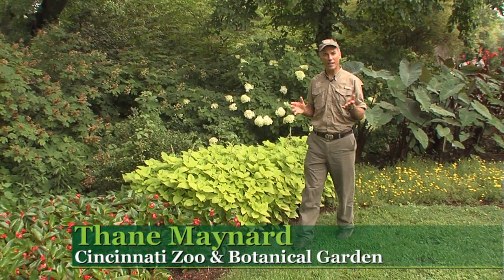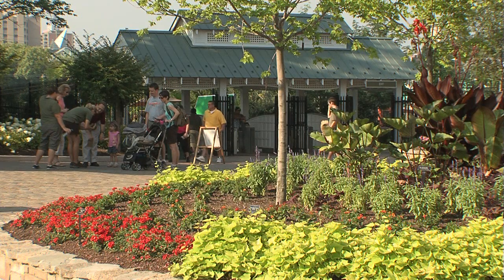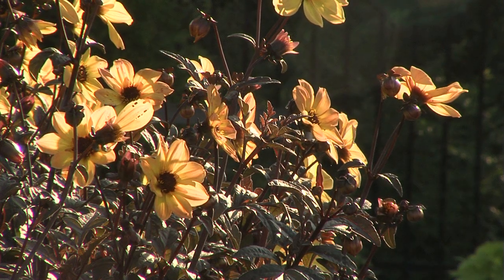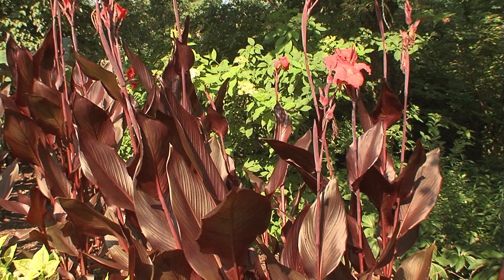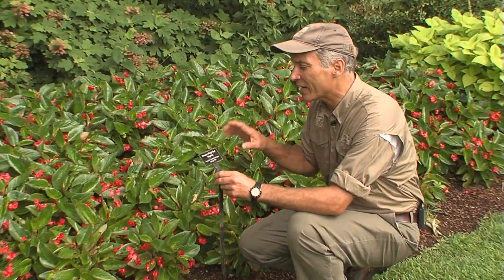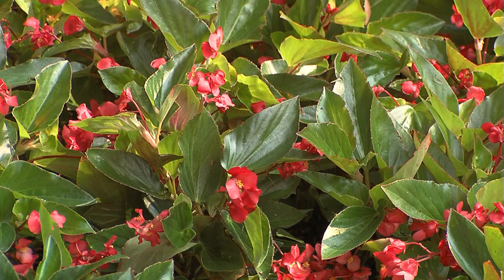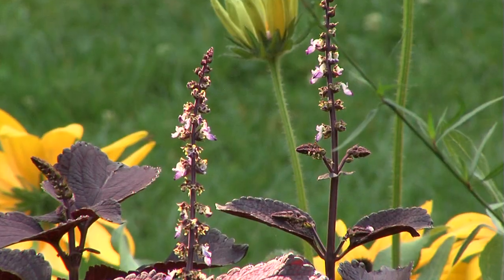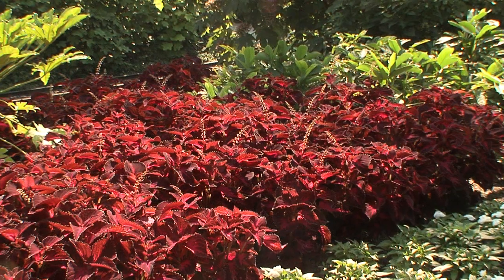Where's the Botanical Garden-Cincinnati Zoo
Thane Maynard talks about the Botanical Garden at the Cincinnati Zoo & Botanical Gardens.